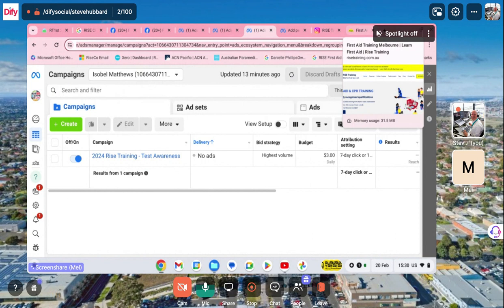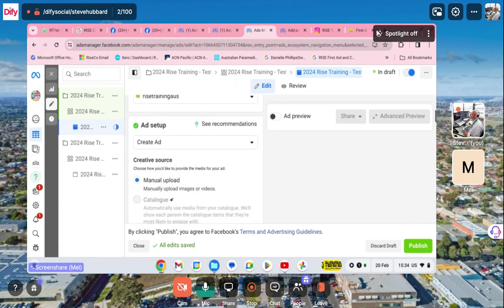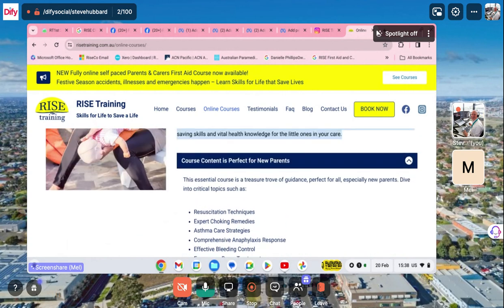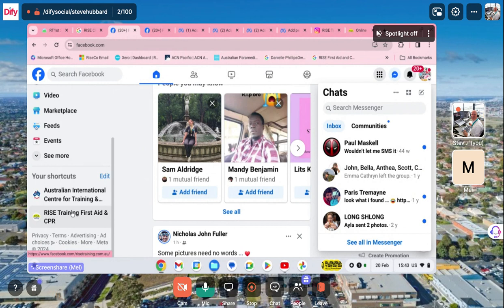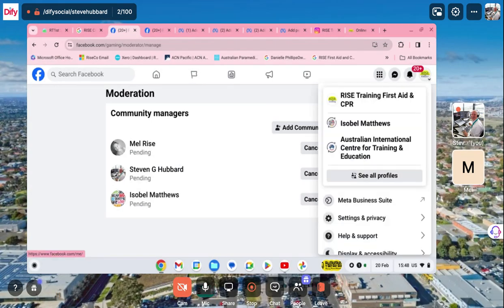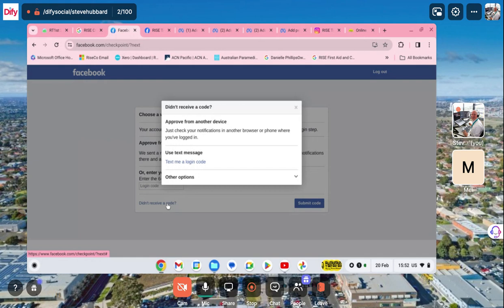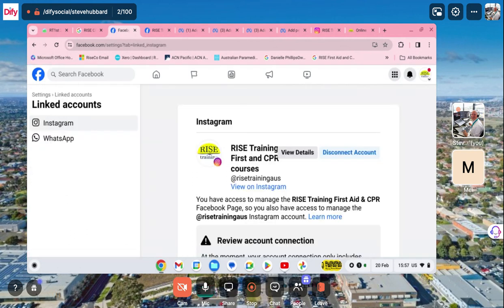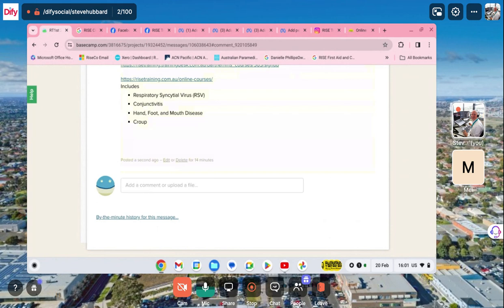RISE Training FB Ads Manager session (2of2)